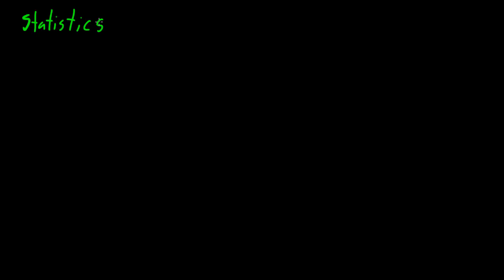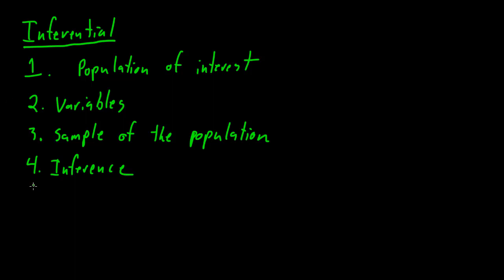Basic Statistical Terms and Definitions